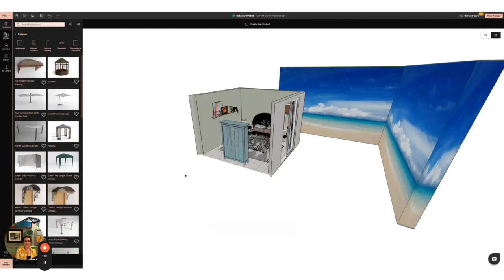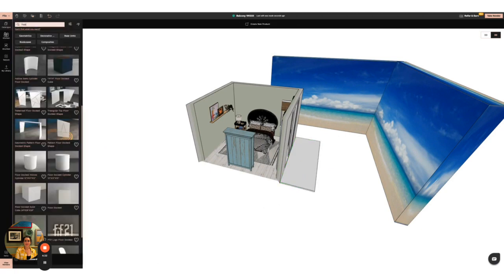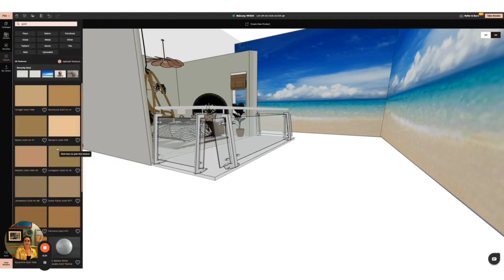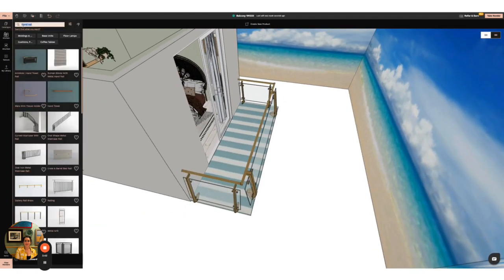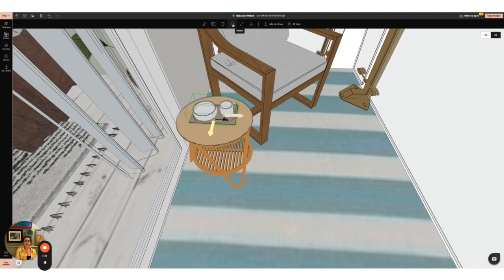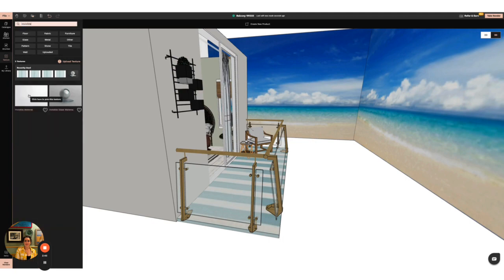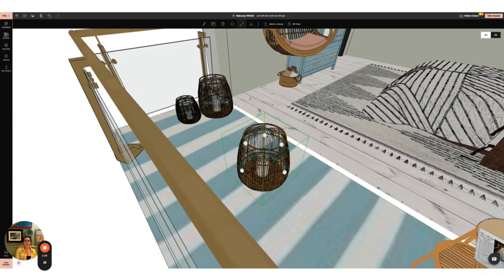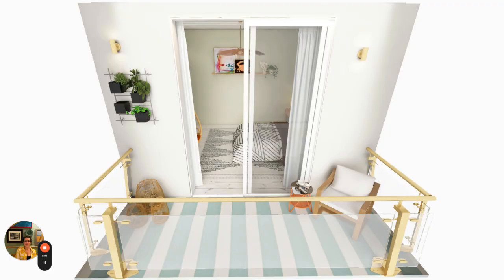Create Your DREAM BALCONY in Foyr Neo | A Complete 3D Design TUTORIAL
In this tutorial, you'll learn:

-Designing a Balcony: Step-by-step guidance on how to create a balcony from scratch in Foyr Neo.
-Customization Tips: Learn how to customize your balcony design with furniture, plants, and decor to match your personal style.
-Visualization Techniques: Discover how to use Foyr Neo's features to visualize and refine your balcony design in 3D.

This video is perfect for anyone looking to enhance their home or project with a beautifully designed balcony that combines style, comfort, and functionality.